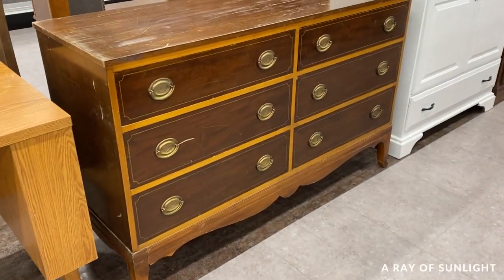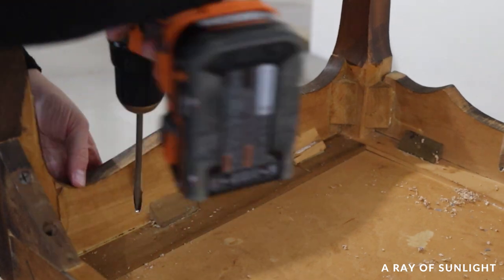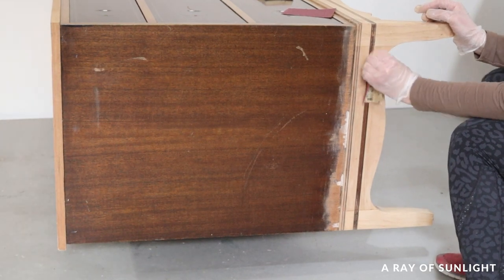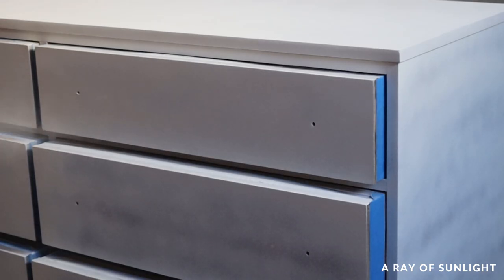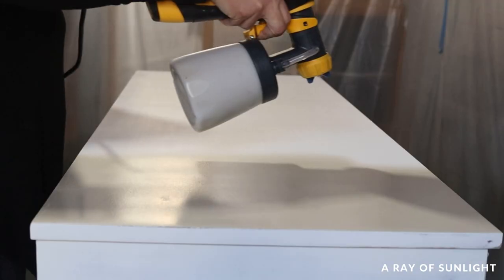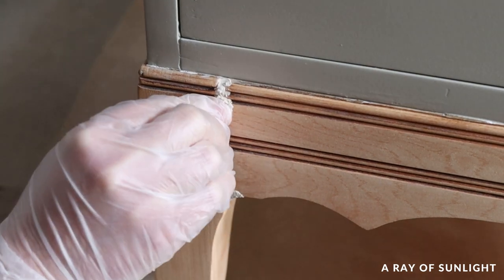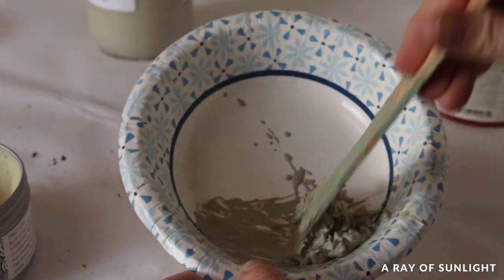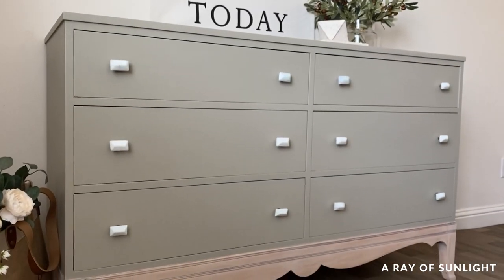All in ONE Painted DIY Dresser Makeover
Check out this All in ONE Painted DIY Dresser Makeover. I love the simplicity of the design, but it still packs a punch!

0:00 Before
0:22 Repair the Base
3:21 Prime
4:27 Paint
5:54 White Wash the Wood Base (Optional)
8:01 After

|Supplies Used|
•Mini Pocket Hole Jig
•Electric Screwdriver
•Wagner Paint Sprayer (FLEXiO 3000)
•Paint Sprayer Filters